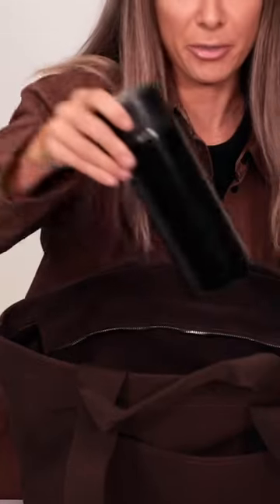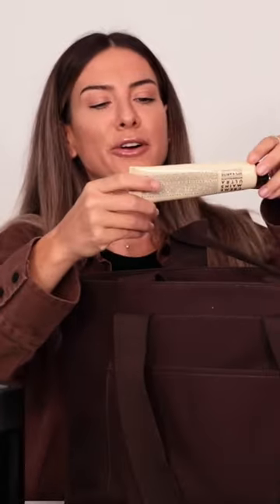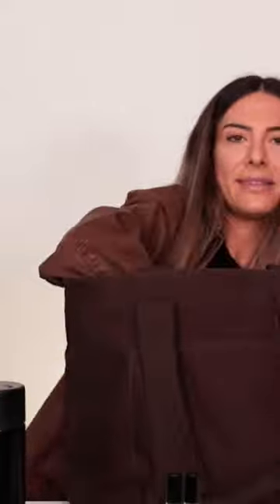I’m filming beauty videos today, what’s in my handbag?